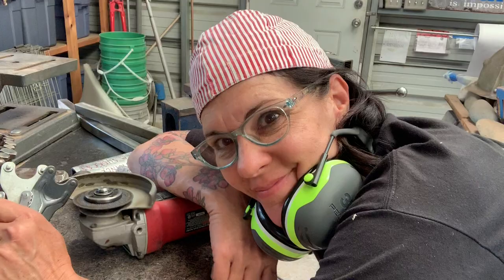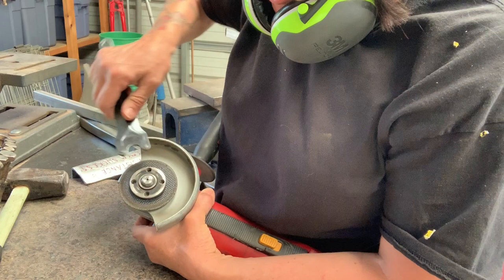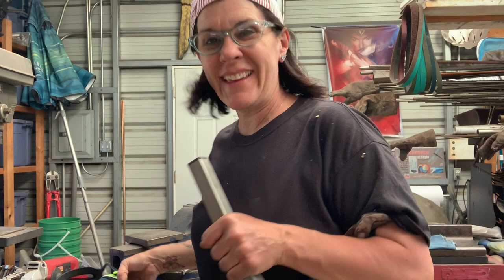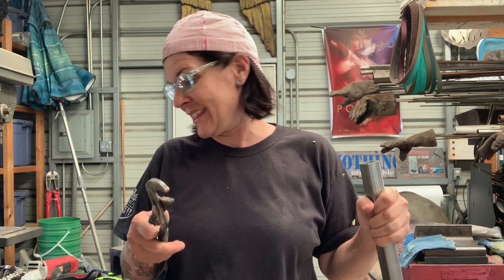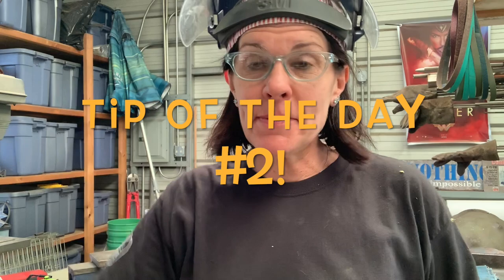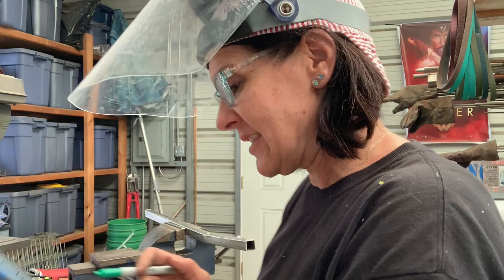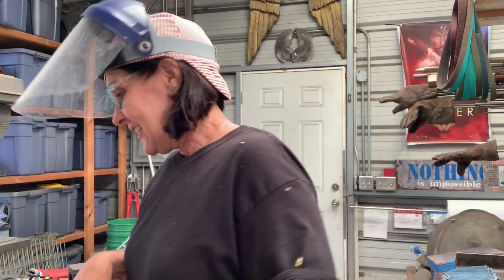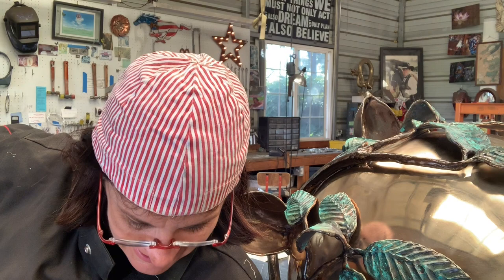Metal Sculpture, TIG Welding Fabrication, Art and Design Complete! [Looking Into The Light 47]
The Stargaard Art sculpture I, a girl welder, have been working on for the last 6 months is finally complete! As a women welder working on this project was so much fun! All that is left for this solid bronze fine art fabrication series sculpture is the Installation. Solid bronze hand fabricated by TIG welding.